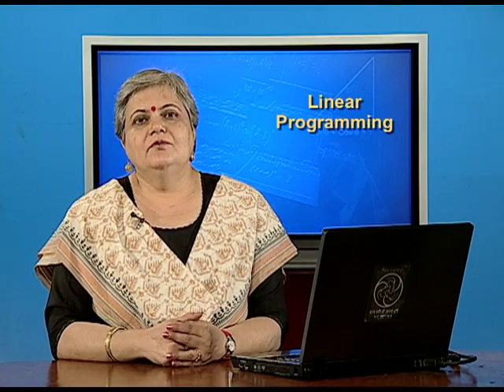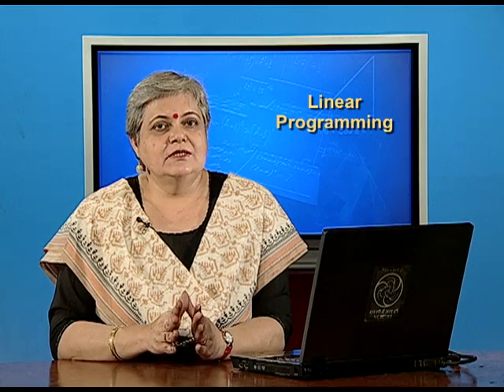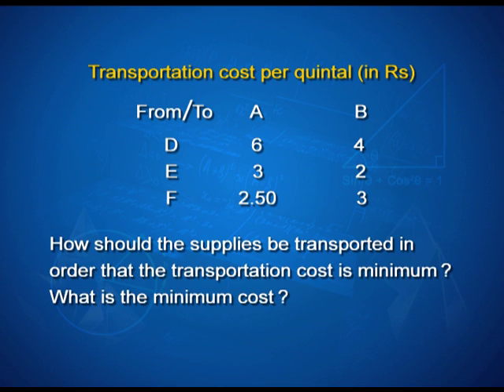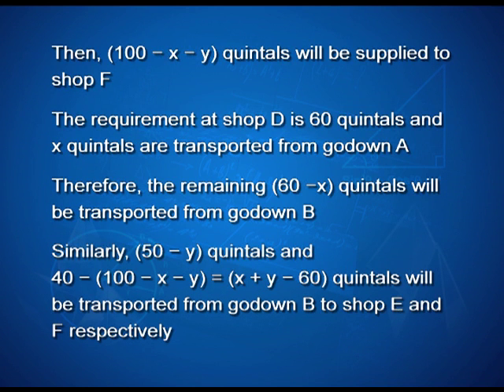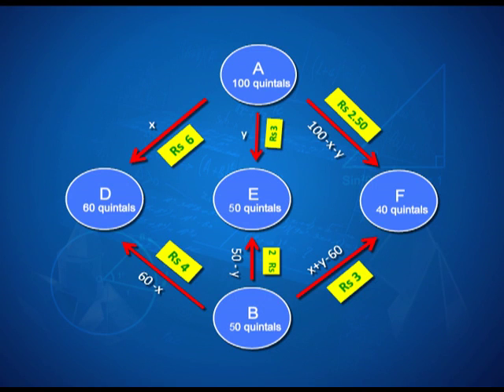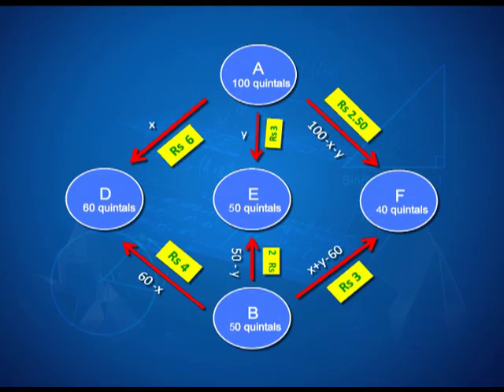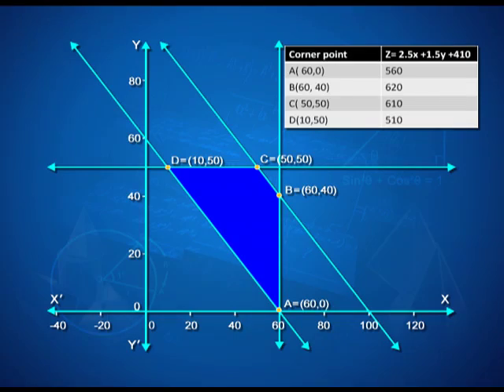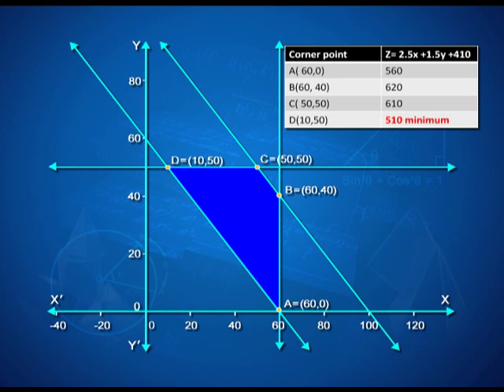Linear Programming: Problems and their Solutions 01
Episode 03 of the video lectures of chapter 12 of Mathematics textbook for class 12; covers the problems and solutions of linear programming